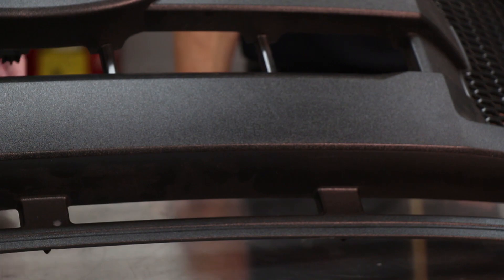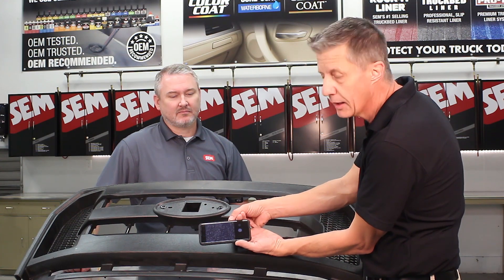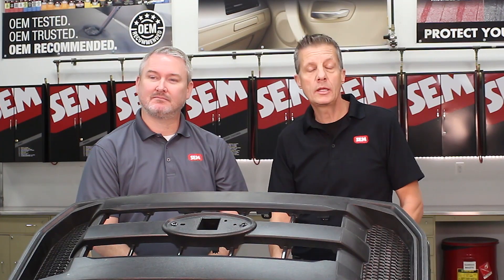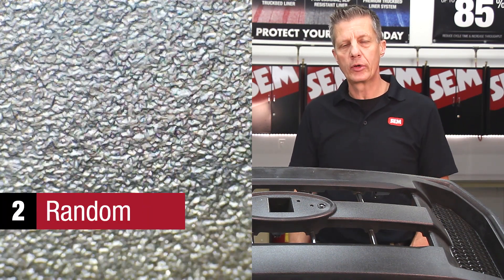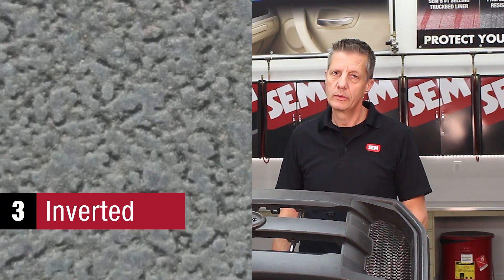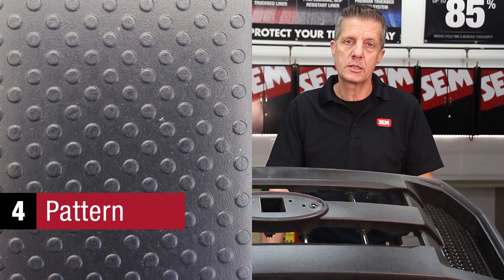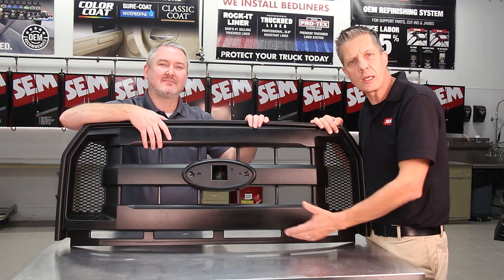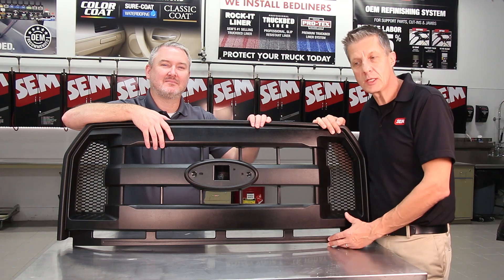Duplicating OEM Texture by SEM Products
SEM Products, Inc. - Using the tips, tricks and standard operating procedures for duplicating OEM textures on plastic, you can increase your billable hours while turning cars faster.